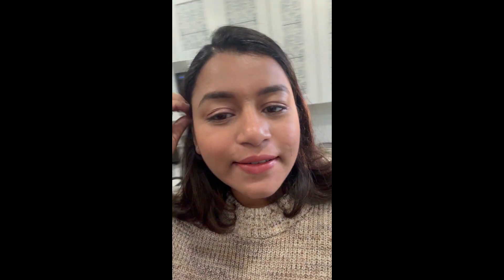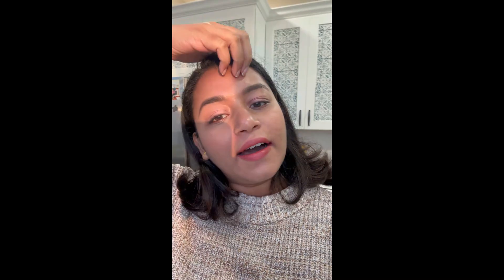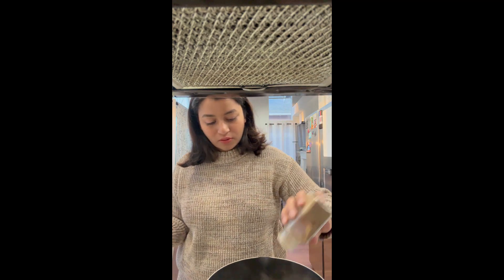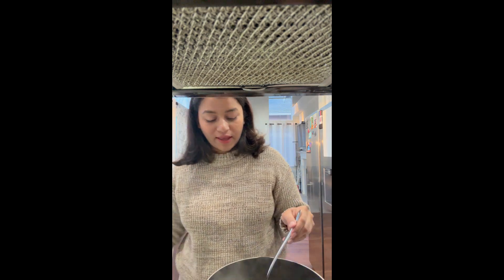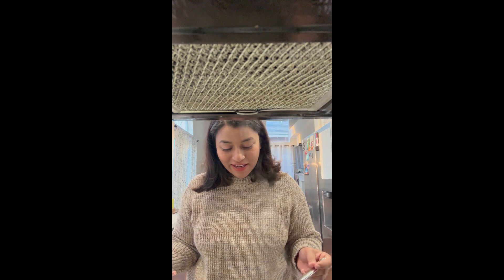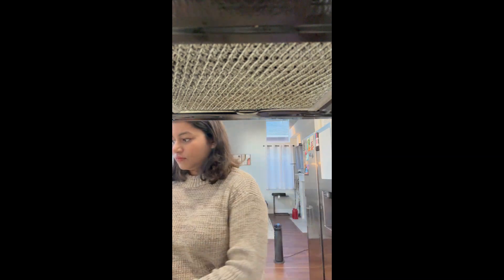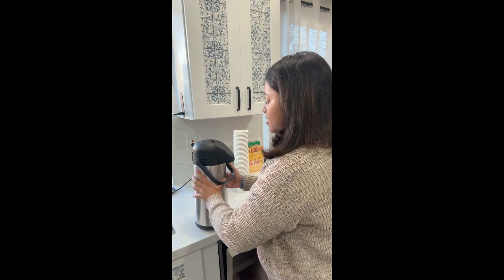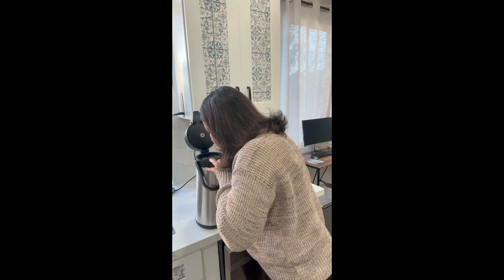Radom Blog | Made Chai for my Desi and Foreigner Friends | 2024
Hiii Everyone...

As I am in USA, I really wanted my Non desi friends to taste the real indian Milk Tea. So tried to make one here